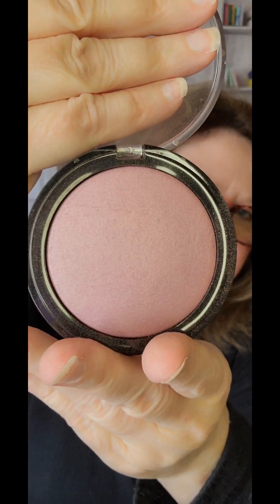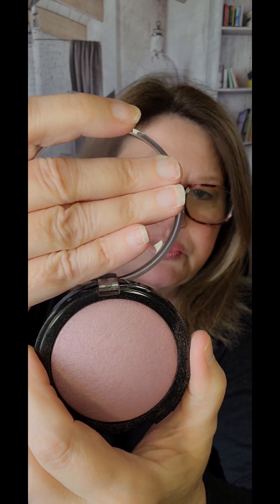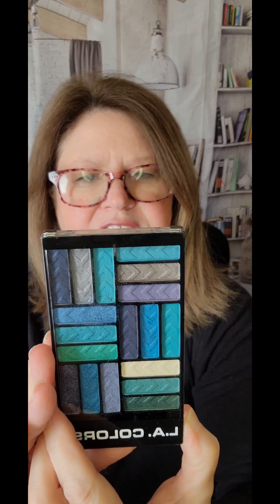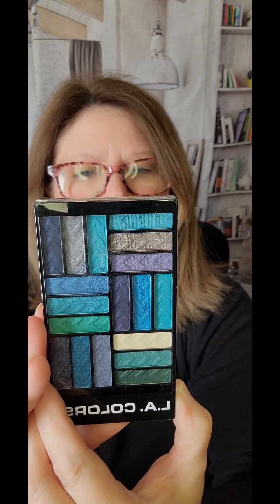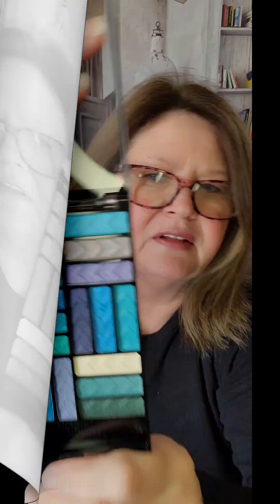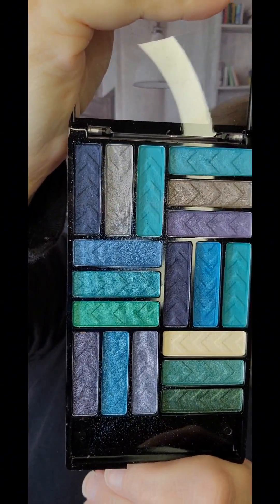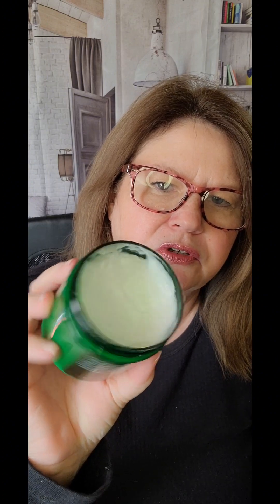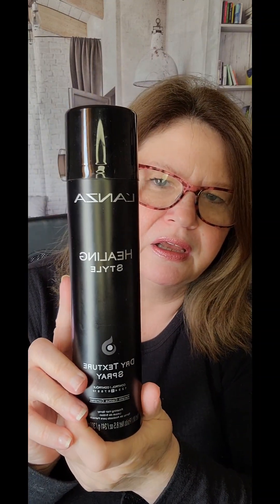My Purchases from Amazon March 2024 that I'm Loving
*Thank you so much for your consideration and all your support, it means the world to me!  💋🥰🙏 Today's video is about My Purchases from Amazon March 2024 that I am loving.  I have makeup, skincare, hair tools and other miscellaneous items that I'm enjoying. Amazon is my favorite place to shop!  I make most of my purchases from Amazon.

**I have a new eBook out titled, How to Practice Self-Care and Be Beautiful. Click Here for your FREE copy!

Amazon Products I Purchased:

Lanza Healing Style Spray

The Easy & Enjoyable Memory Activity Book For Adults

IT Cosmetics Confidence in a Cream

Remington Shine Therapy 2 in Flat Iron

CHI 44 Iron Guard Thermal Protection Spray, Clear, 8 Fl Oz

Oulac Shimmer Purple Lipstick for Women, Infinity High Shine Finish, Hydrating Lip Color Infused with Damask Rose Oil for All-Day Comfort, Gluten-Free Vegan Beauty, D05 Wildfire

Essence Pure Nude Baked Blush

Cricket Static Free Fast Flo Color Vent Hair Brush

L.A. Colors 18 Color Eyeshadow Palette

Majestic Pure Tea Tree Oil Face Cream

The Secret Power of Speaking God's Word by Joyce Meyer

***"Hello, beautiful souls! I hope you're all doing amazing today.

I wanted to take a moment to talk to you about something important to me. As you know, running a beauty channel involves a lot of time, effort, and resources. It entails researching the latest trends to creating great content with a labor of love that I'm incredibly passionate about.

If you've been enjoying the content I create and find any value in the tips, tutorials, and reviews I share, I would be immensely grateful for your support. Your contributions can help me continue to improve the channel, invest in better equipment, and explore new ideas that I know you'll love.

Donating is entirely voluntary and any amount, no matter how small, goes a long way in supporting the channel's growth.

Your support means the world to me, and I'm excited about the journey ahead as we continue to learn and grow together. Thank you for being part of this amazing community, and I can't wait to share more beauty inspiration with you!

Sending you all love and positivity. Take care and stay beautiful inside and out!"

There is no extra cost to you.  Feel free to use the links or feel free not to.  If you do use my links, thank you so much!  I really appreciate your support.